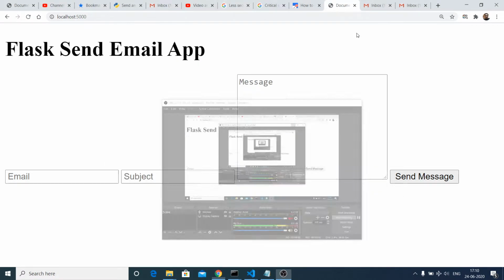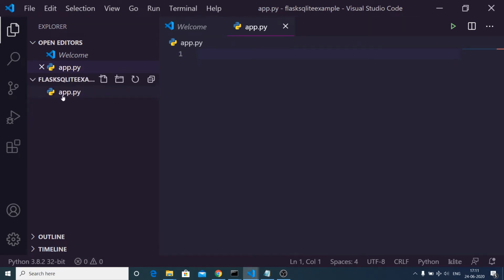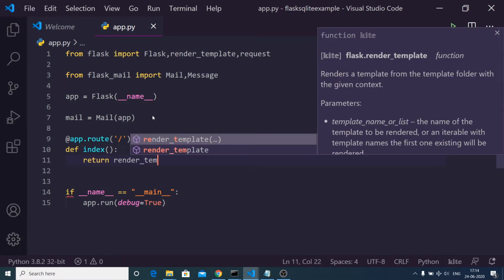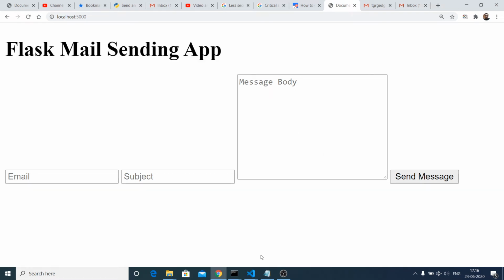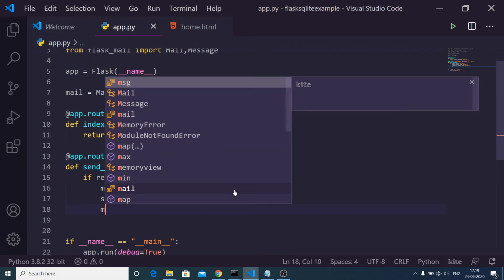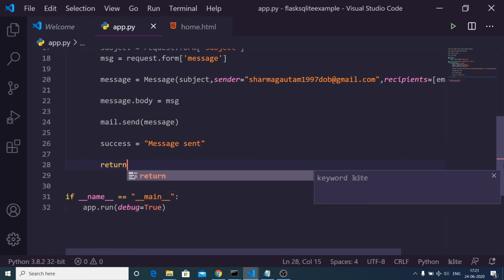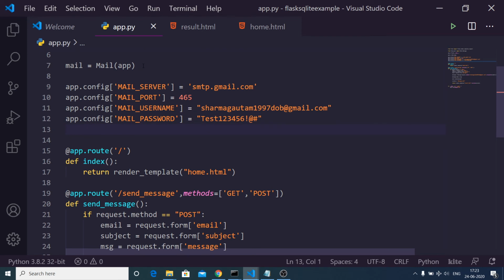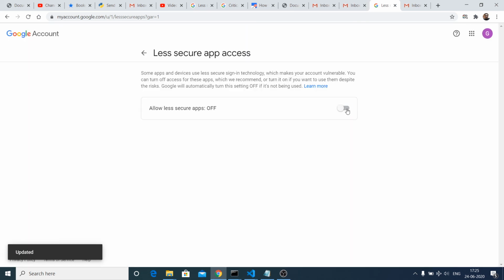Python Flask-Mail Library to Send Emails in Browser Using Flask Full Project For Beginners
Let’s connect: